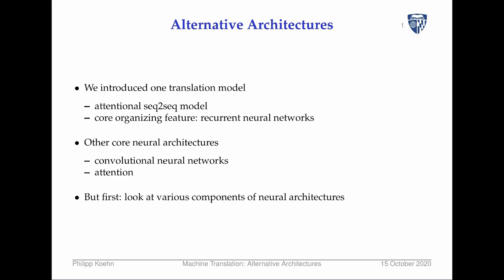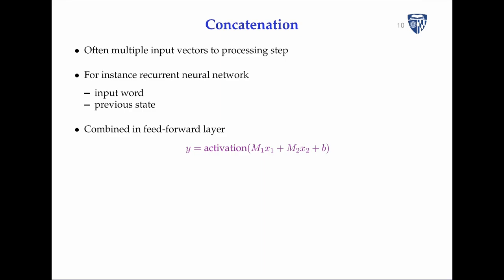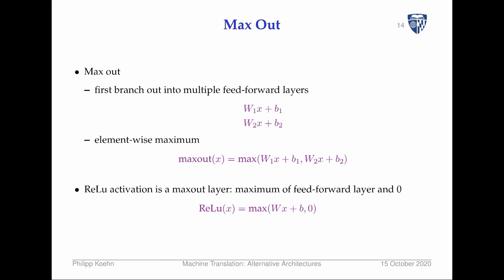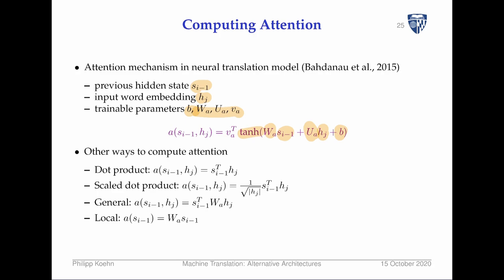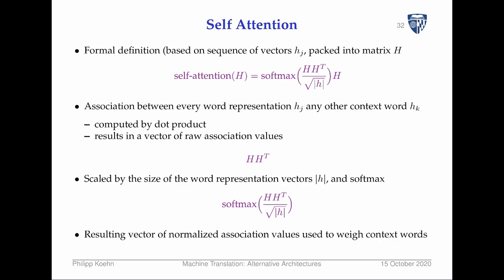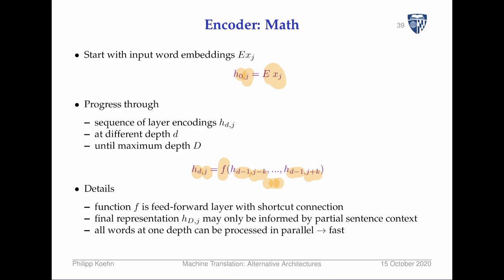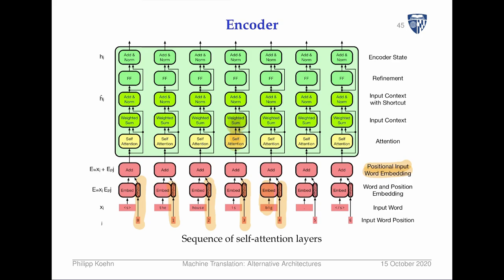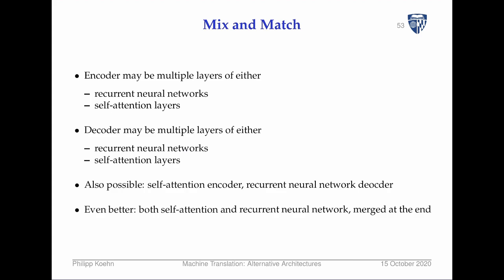Machine Translation - Lecture 14: Alternative Architectures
Alternative Architectures lecture of the Johns Hopkins University class on "Machine Translation".